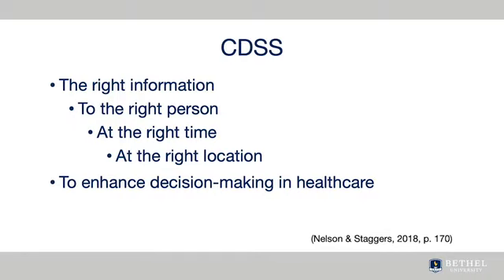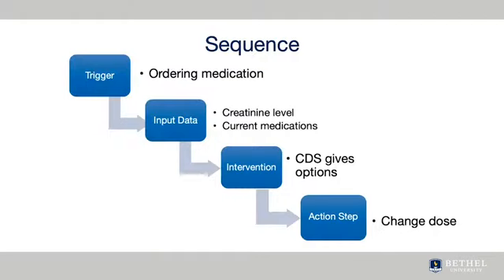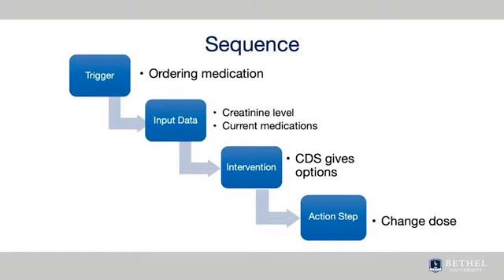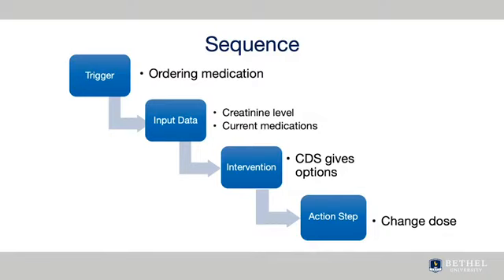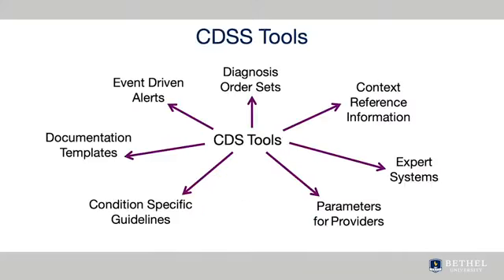CLINICAL DECISION SUPPORT SYSTEM || The right tools for the right person at the right time.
A video from Value Hub